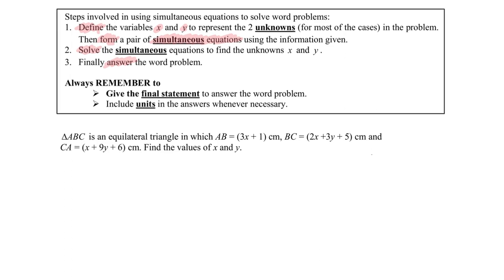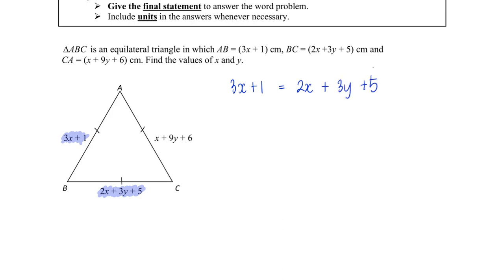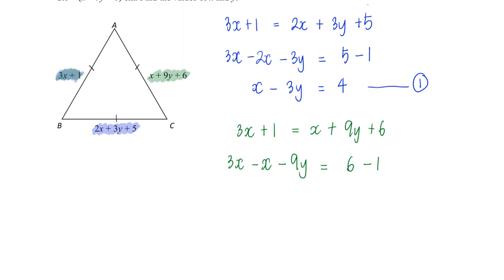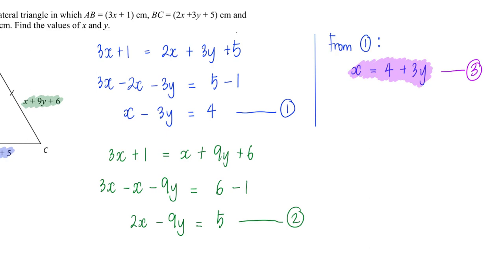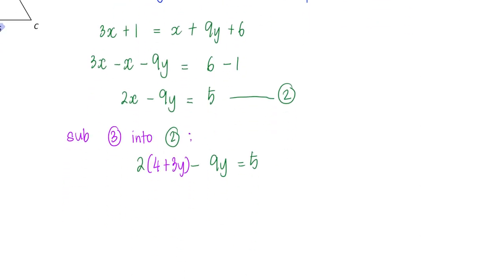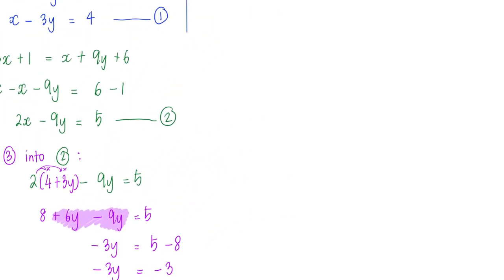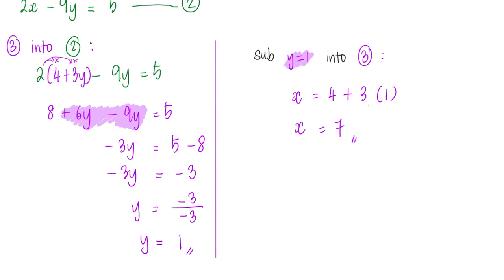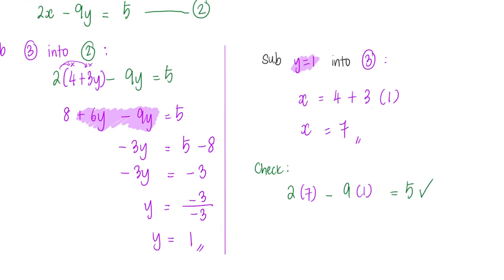Simultaneous Equations Problem Involving Equilateral Triangle (Geometry)